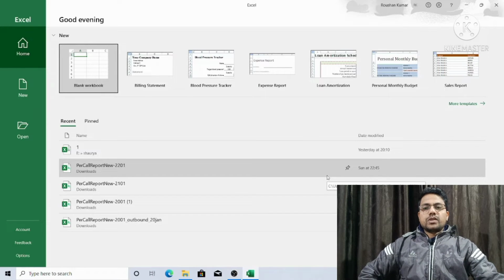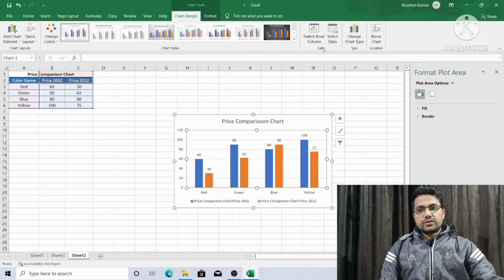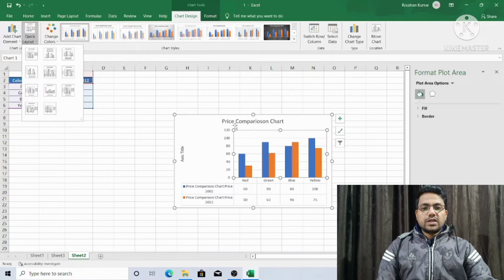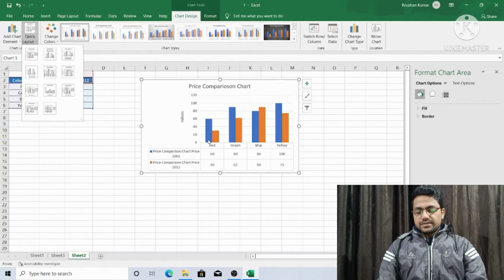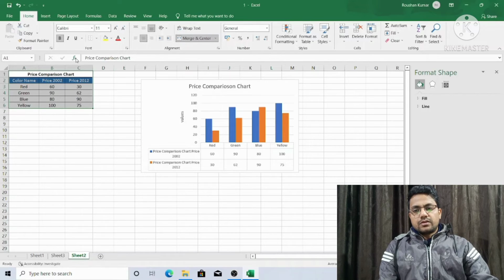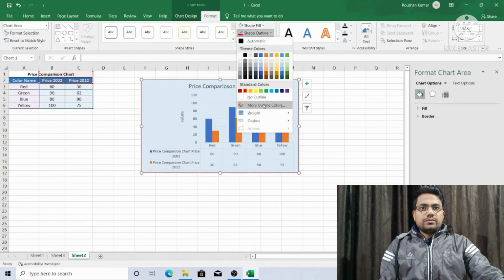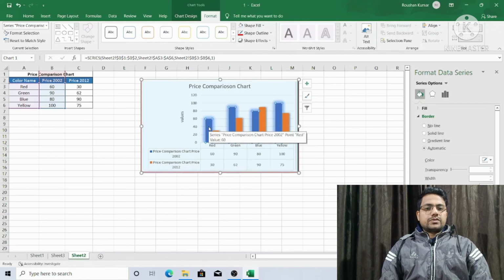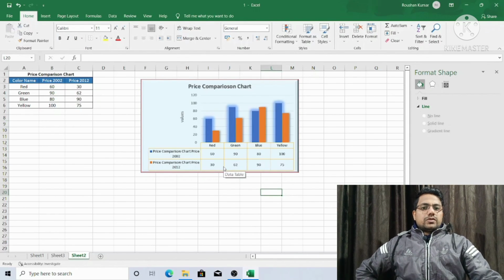Excel- Customising Charts and Chart Formating